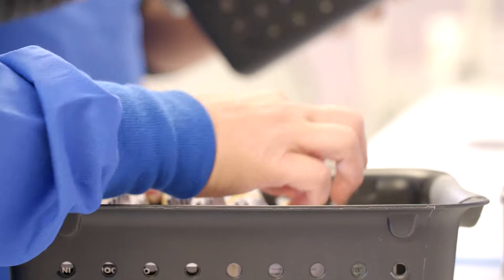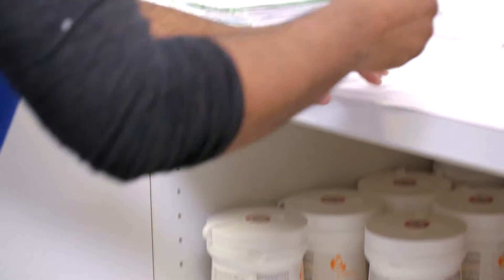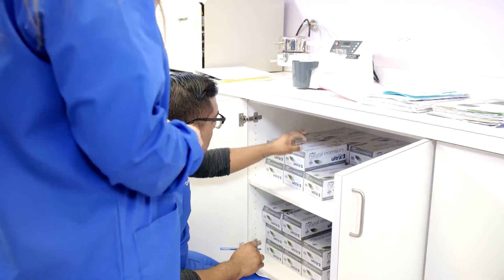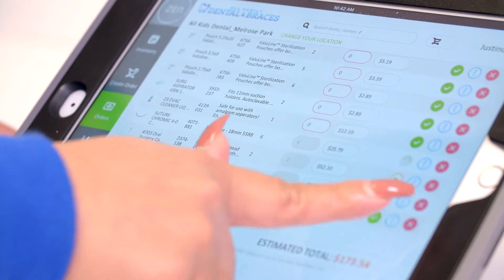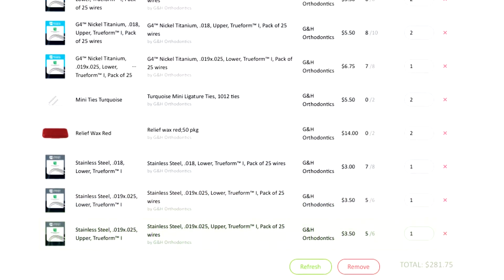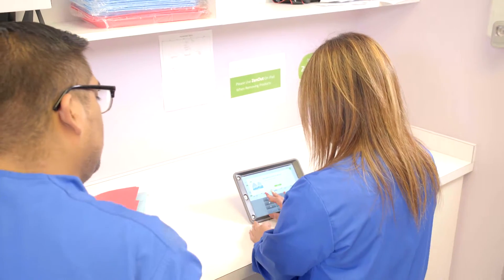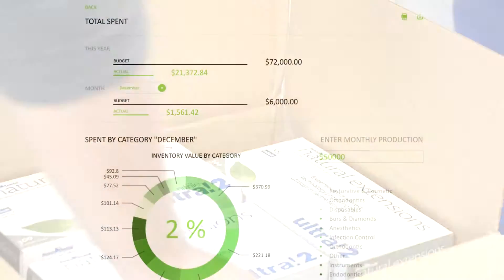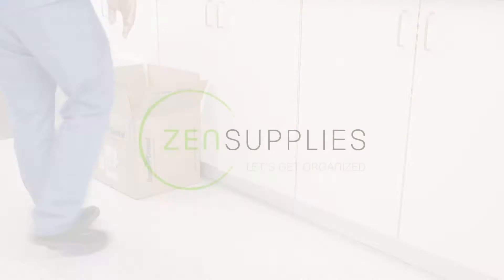ZenSupplies - "How It Works"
Remember the days when businesses relied on fax machines?

Well sadly, if you're a dental professional managing your practice's inventory, those days likely aren't over. With ZenSupplies, they can be.